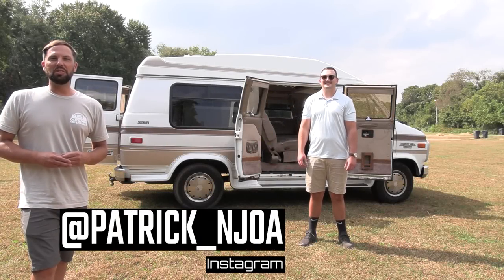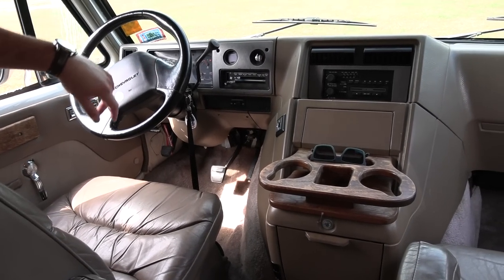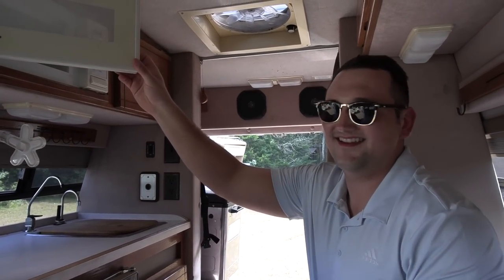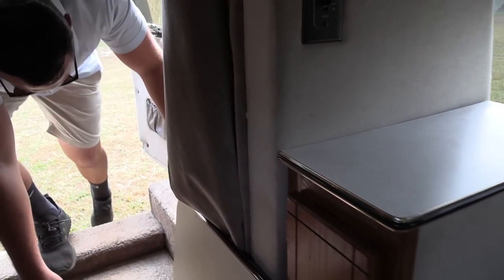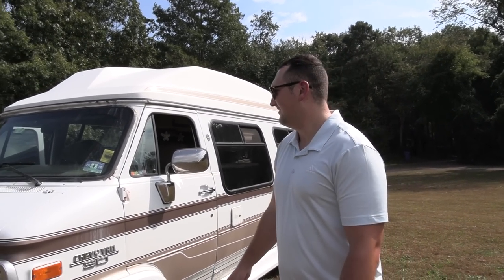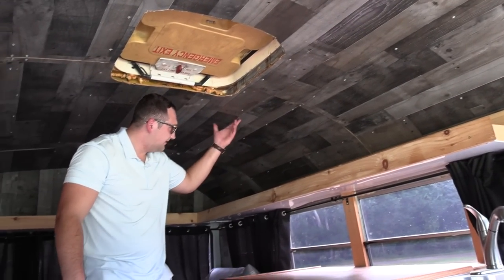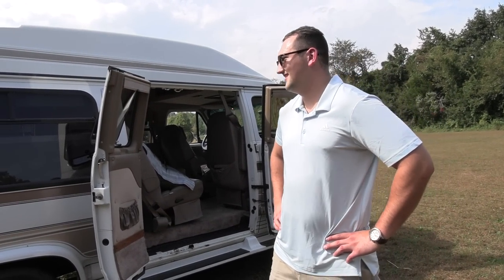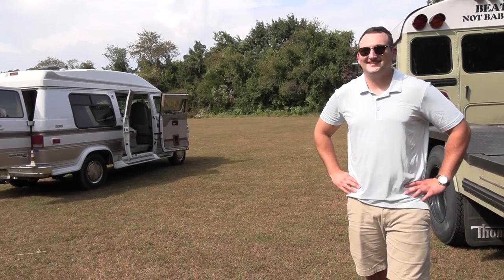Chevy Van Camper Conversion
In todays video we welcome back Troy. Troy recently purchased a vintage camper van from a neighbor to take his Grandfather on an epic adventure across America. In the tour you will see that this camper van has a toilet, kitchen and sofa bed to accommodate two people. There is a surprise tour at the end of the video.

To find out more about his van for sale please follow Troy on Instagram